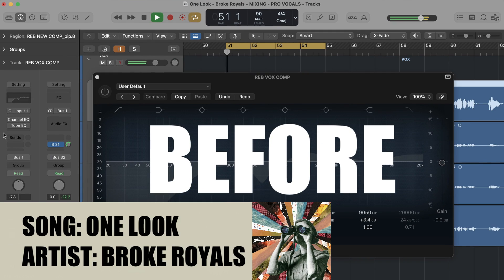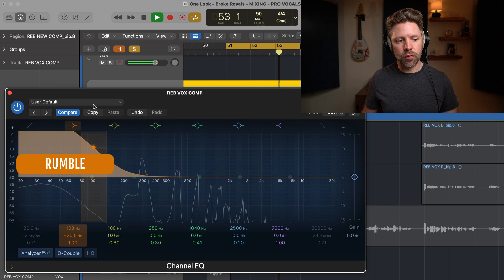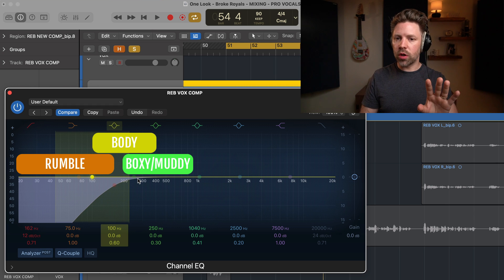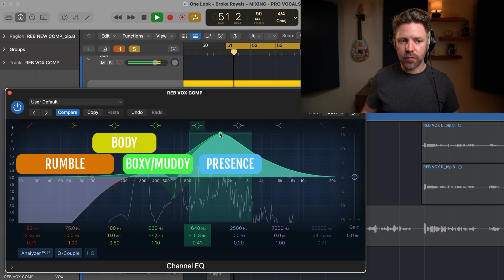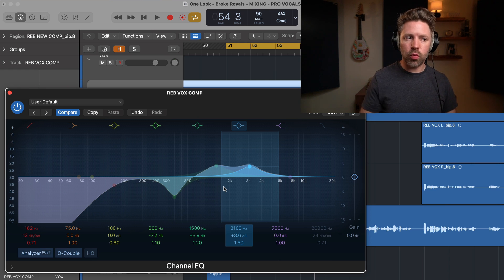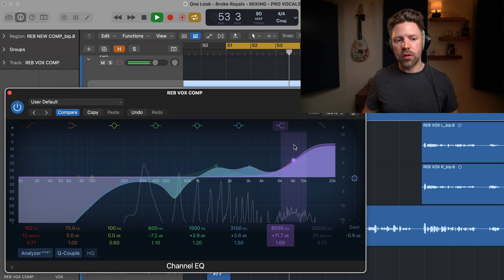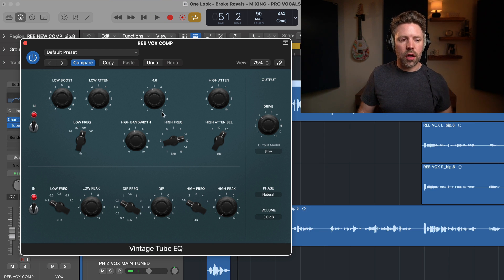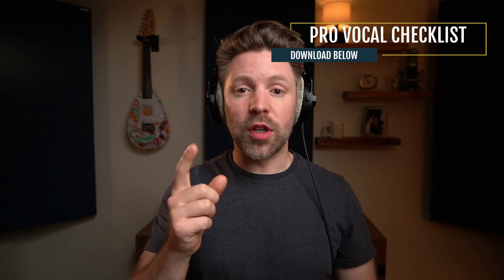The last VOCAL EQ video you ever need to watch...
If you're struggling to get a professional vocal mix in Logic Pro, this video is for you! In this video we deep dive into vocal EQ